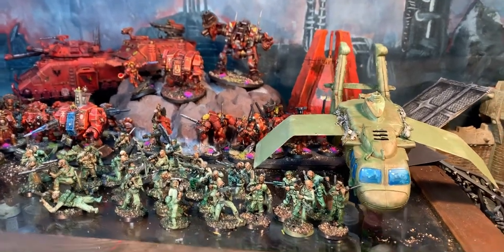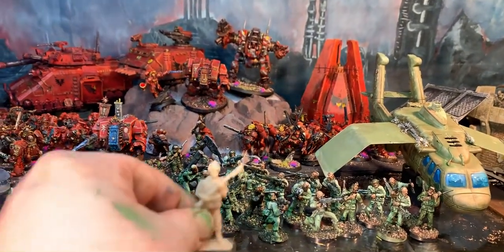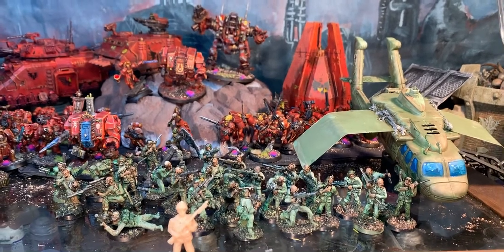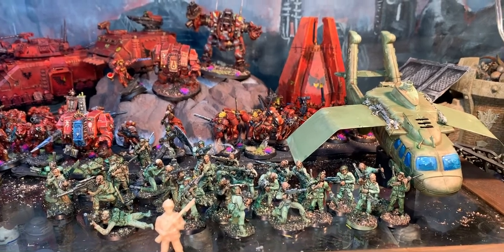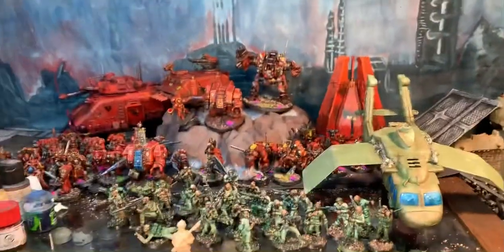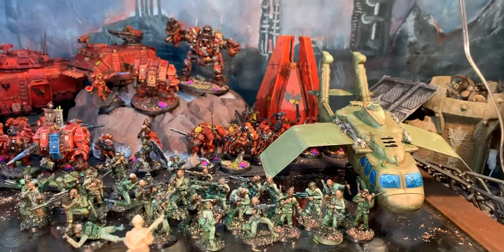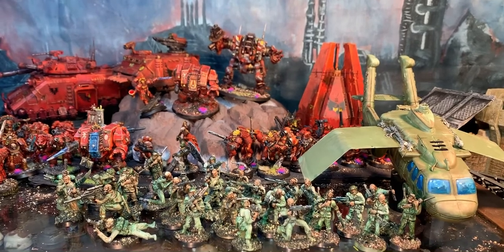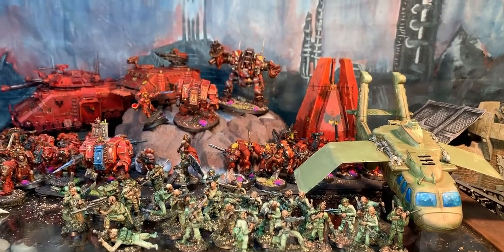1.25$ + 5$ 40k proxy army. Pt 4 finally. Can you find cheaper?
Proxy astra millitarum... Cost = 1.25$ Canadian. See the how to video clips.  Guardsman with toy soldiers?
G+TS=??? 😜😛will it work?
A tutorial… pt1
Kitbashing toy soldiers into usable guardsman tutorial . Pt1.